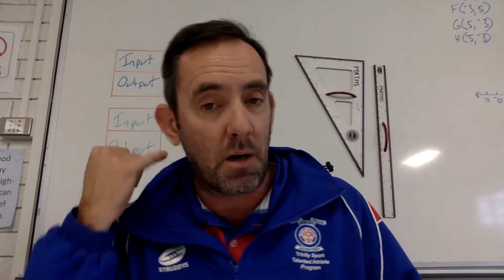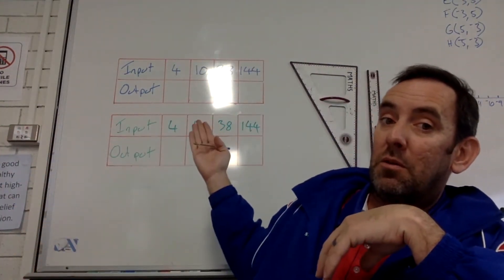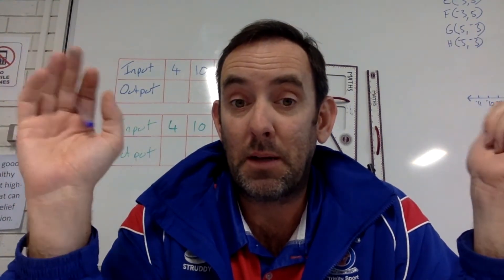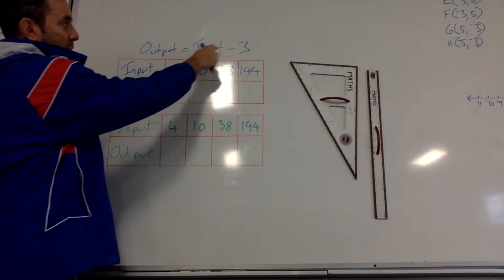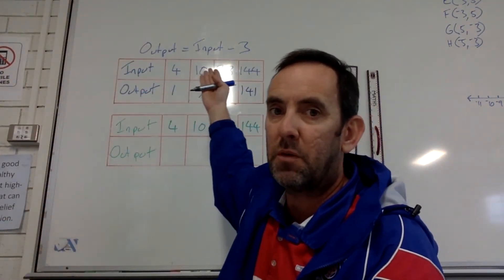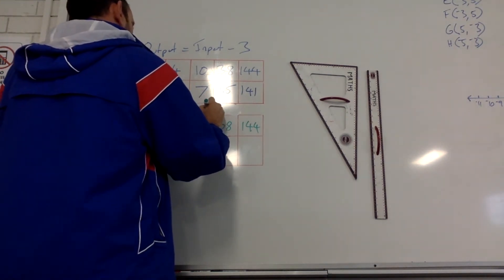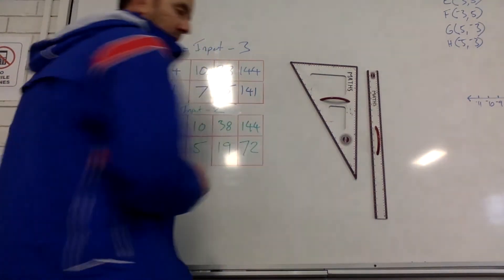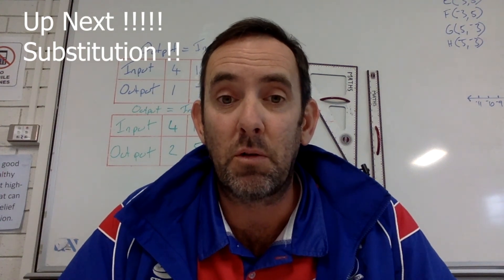Input and Output Tables Lesson